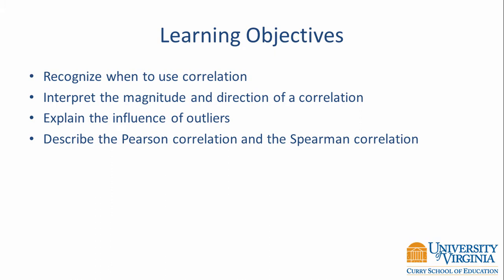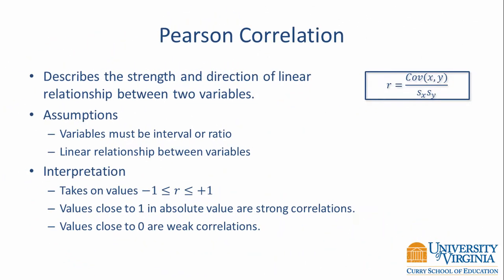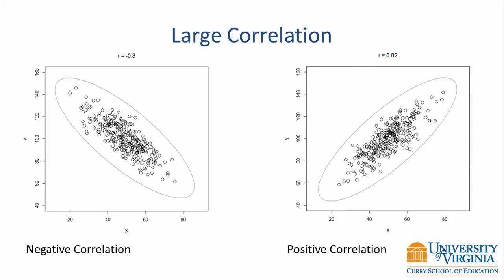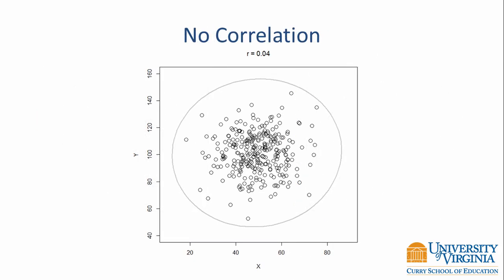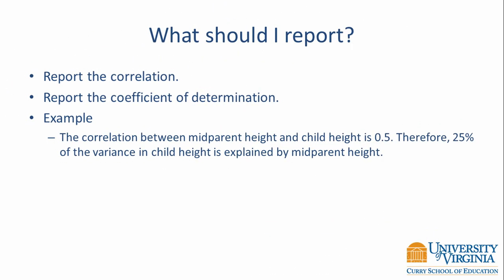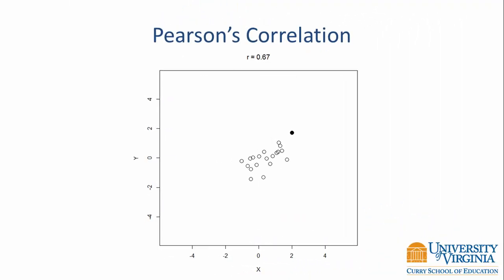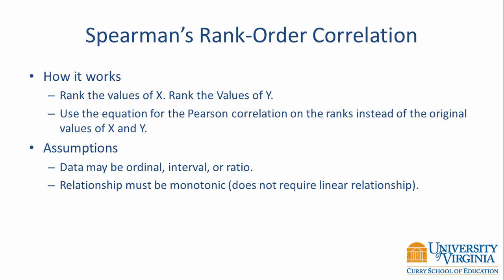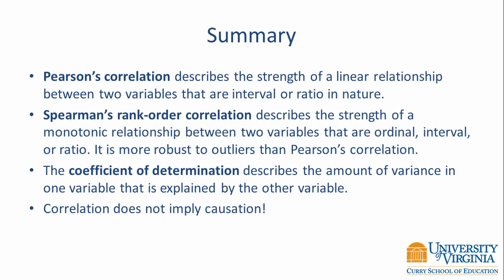Correlation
A description of the Pearson correlation and the Spearman rank-order correlation. It includes the assumptions and the influence of outliers.